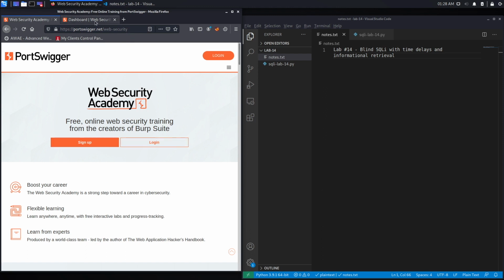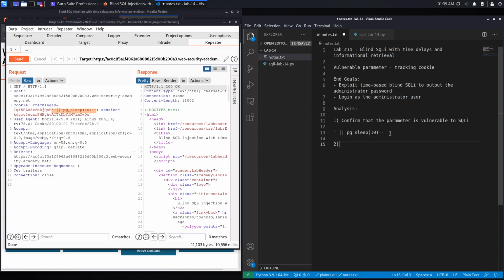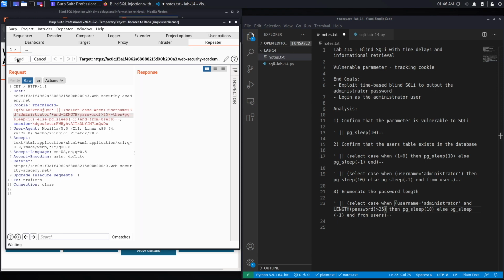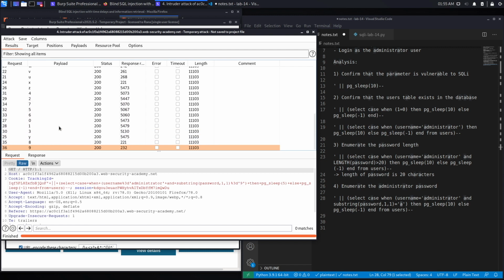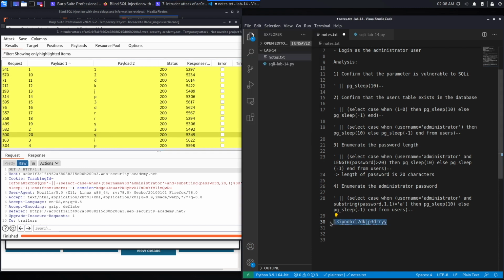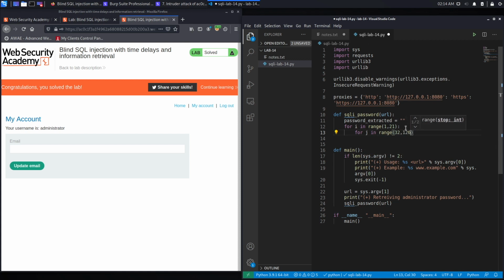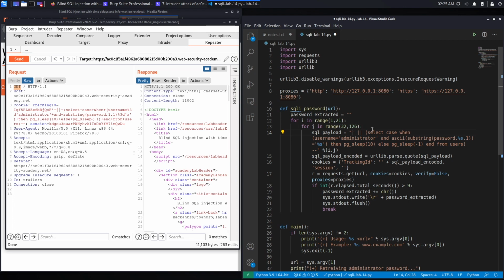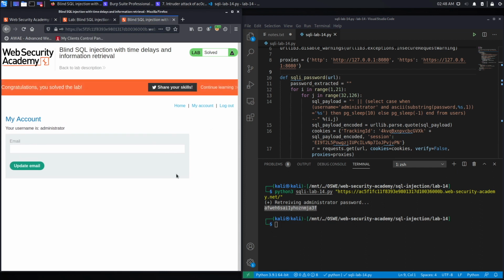SQL Injection - Lab #14 Blind SQL injection with time delays and information retrieval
In this video, we cover Lab #14 in the SQL injection track of the Web Security Academy. This lab contains a blind SQL injection vulnerability. To solve the lab, we exploit the time-based SQL injection vulnerability and output the password of the administrator user.

00:00​​​ - Introduction
00:55 - Understand the exercise and make notes about what is required to solve it
03:41 - Exploit the lab manually
21:04​ - Script the exploit
35:22 - Summary
35:38 - Thank You